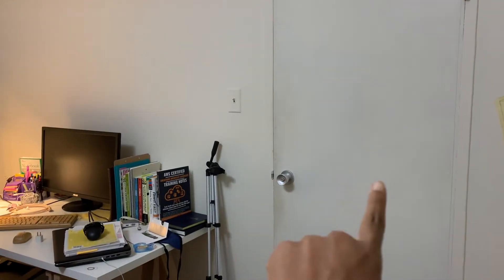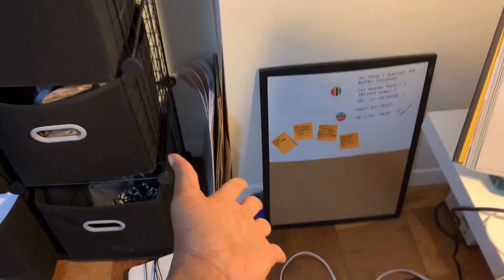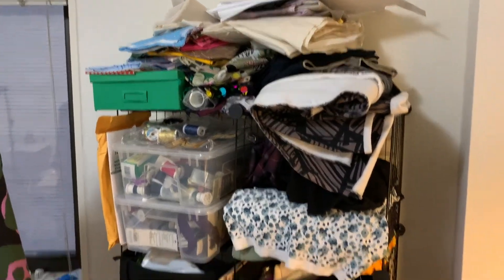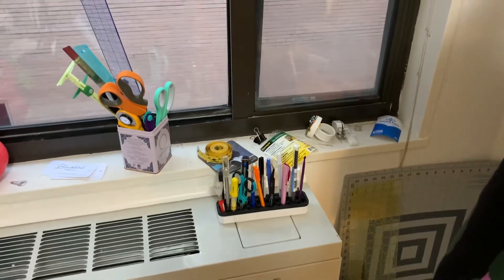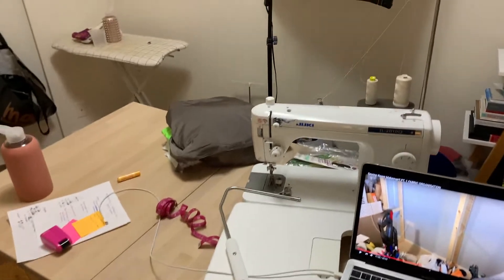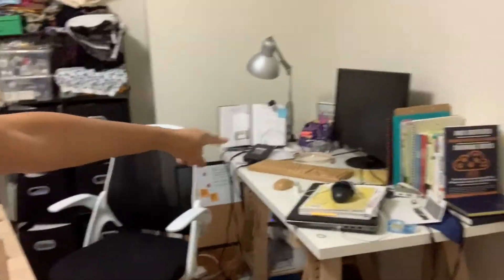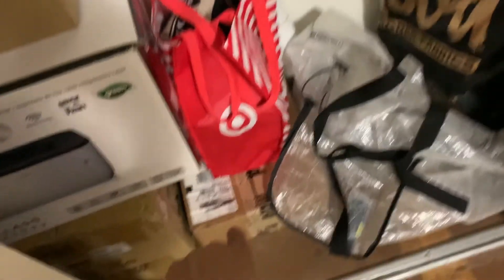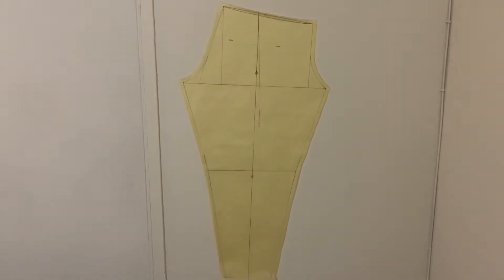Sewing room (quick) tour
Opening 2021 with a quick tour of my messy sewing space! It has come a long way, yet I have so far to go with organizing my notions and fabrics. If you also have a disorganized space that needs help this year or your sewing space is also your work-from-home area -- cheers to you! ^_^